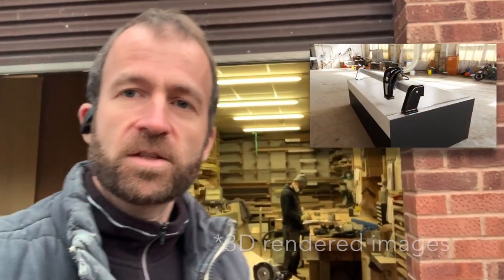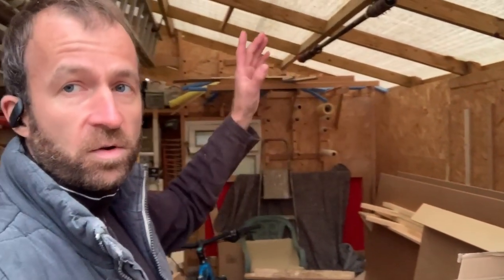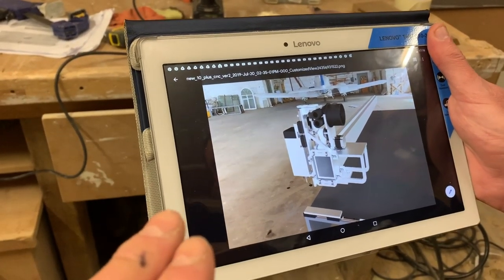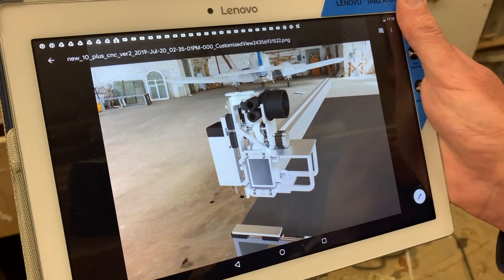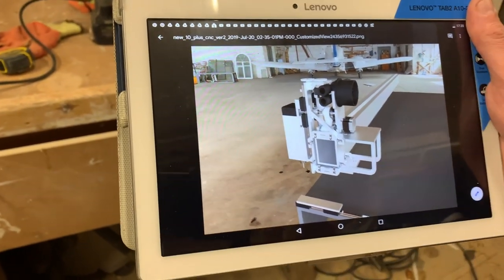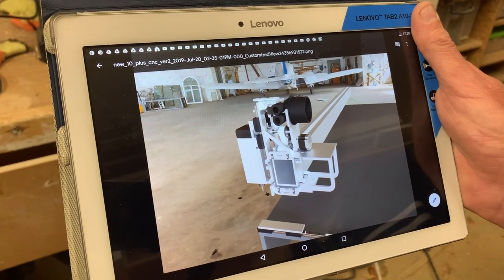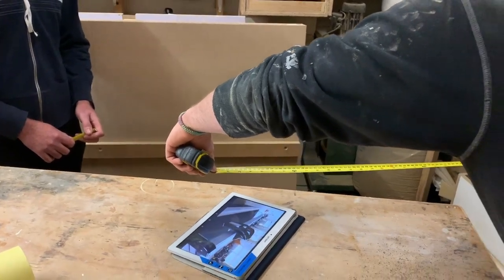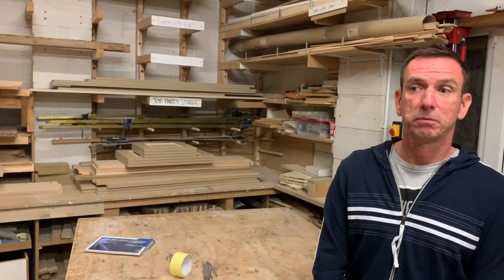CNC intro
We have ordered a CNC machine!  It’s not built yet.  New design from a Sheffield inventor - Simon at rocassa.co.uk (he’s also working on a 3D printer for building construction).

In this video we are discussing the features of the machine and how much space it needs.  It’s specially designed for small workshops - it can be broken down into manageable parts and transported in a transit van.